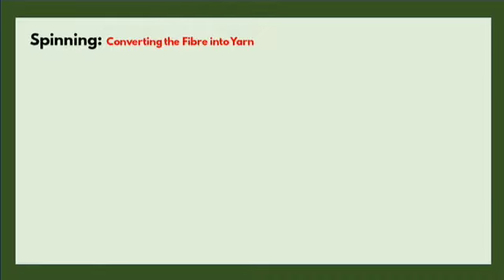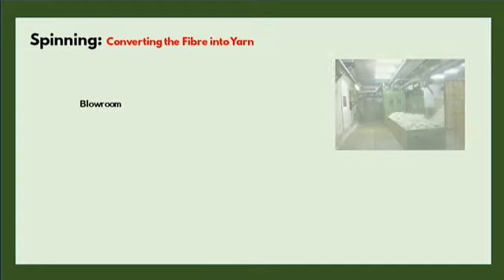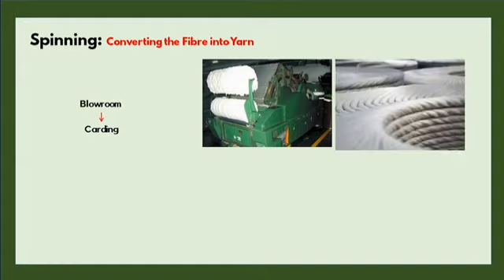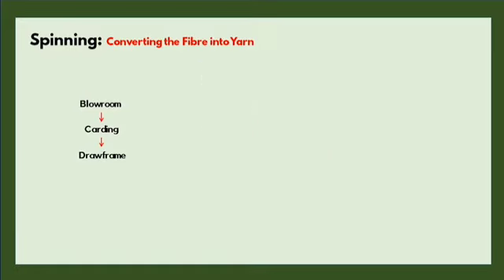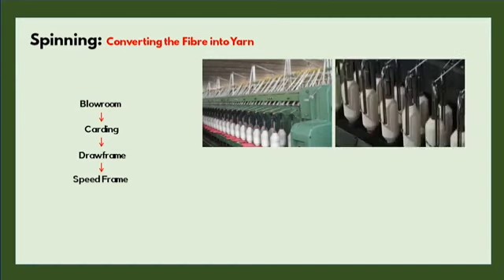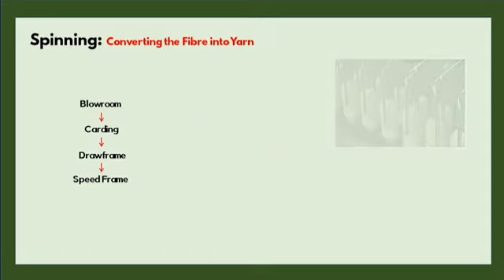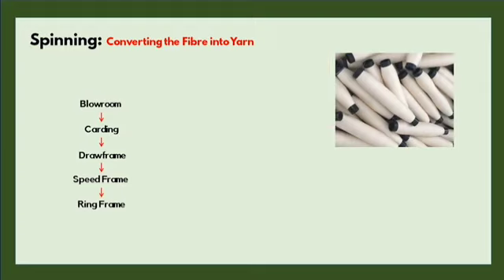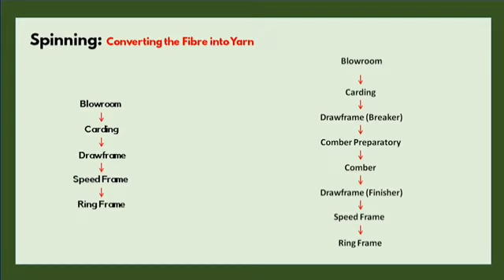Complete Video of Textile Spinning Mill Process||spinning mill working Inside textile industry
Cotton-spinning machinery is machines which process (or spin) prepared cotton roving into workable yarn or thread. Such machinery can be dated back centuries. During the 18th and 19th centuries, as part of the Industrial Revolution cotton-spinning machinery was developed to bring mass production to the cotton industry.